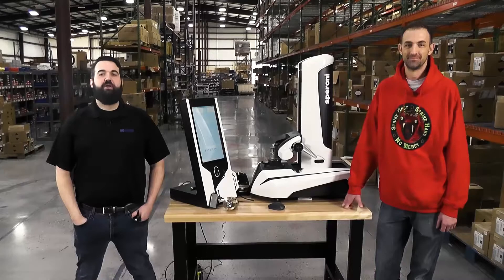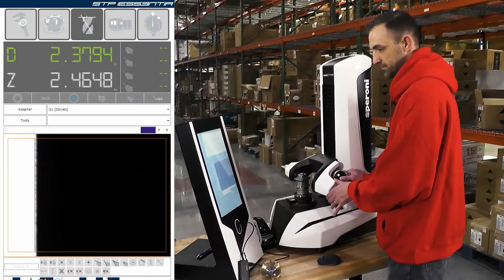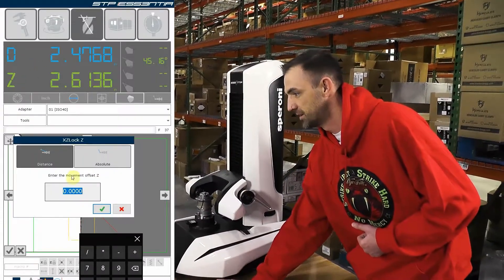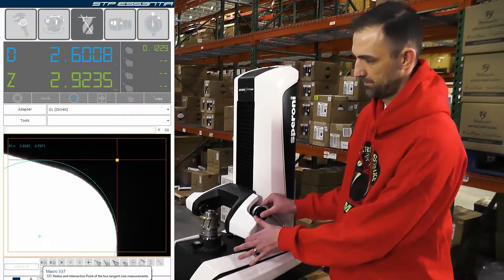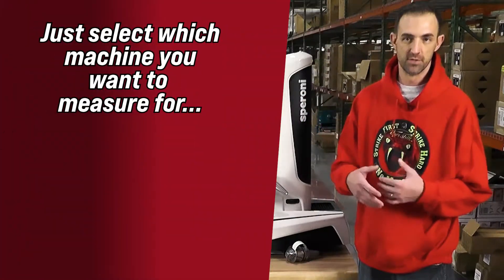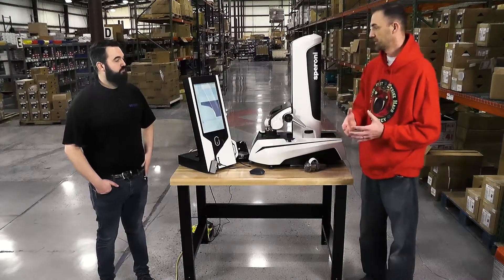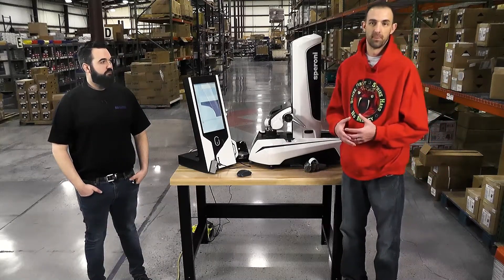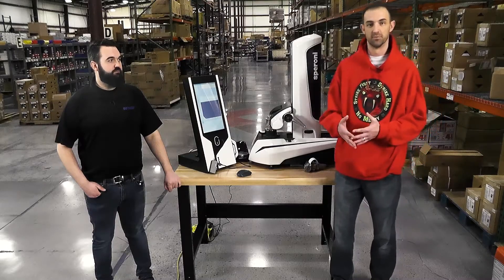You NEED the Speroni Essentia Presetter for your Stone CNC Machines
What if we told you that you could...

... increase the quality of your CNC machine's output?
... extend the life of your tooling?
... decrease your downtime?
... measure your tooling PERFECTLY?
... never touch another set of calipers again?

The Speroni Essentia is exactly the tool that does every one of these.

Okay, we might be lying about the calipers. But, at least you won't need them for measuring tooling!

Turn the hour of downtime that you would have spent measuring tooling with complicated formulas, calipers, and calculators... into 15 math free minutes while your CNC machine hums along producing for your shop! Get super fast, PRECISE measurements printed out for you, ready to input directly into your CNC machine!